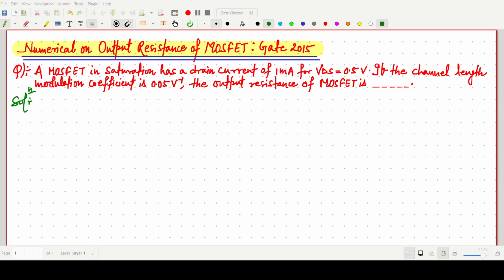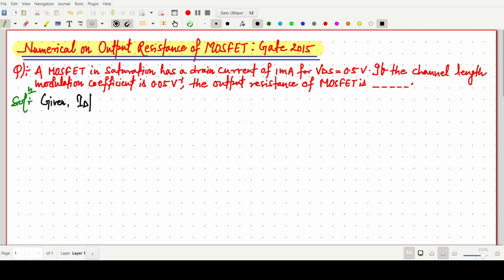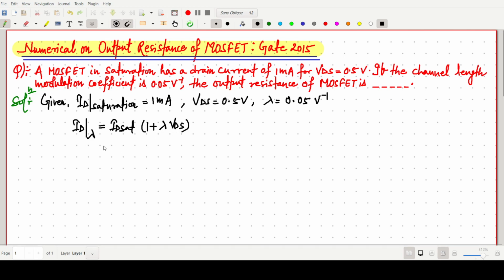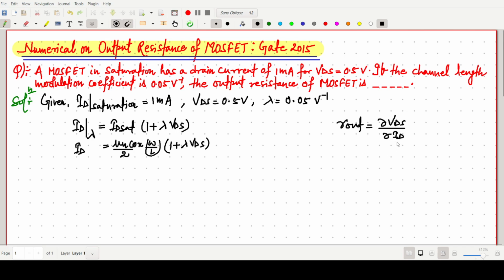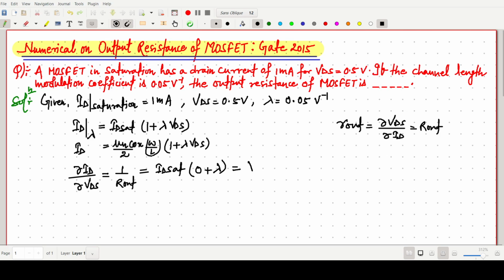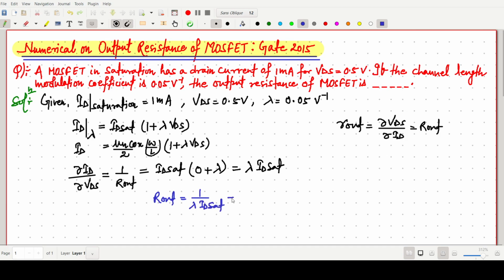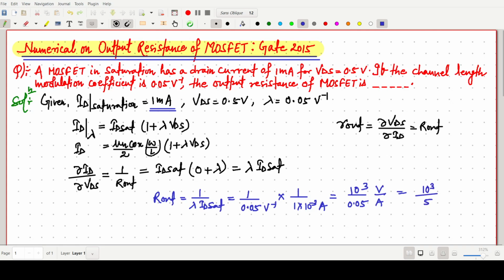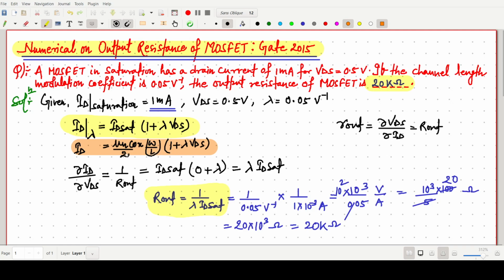MOSFET Output Resistance Numerical :Gate 2015